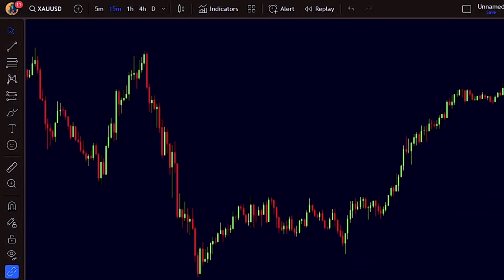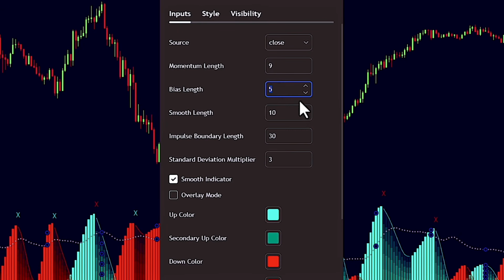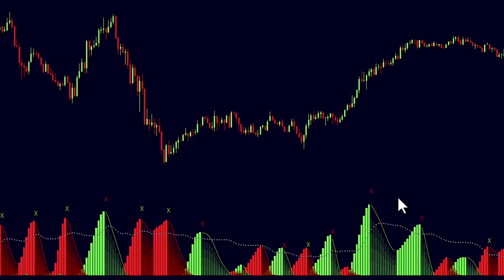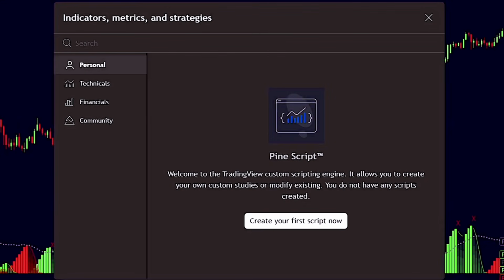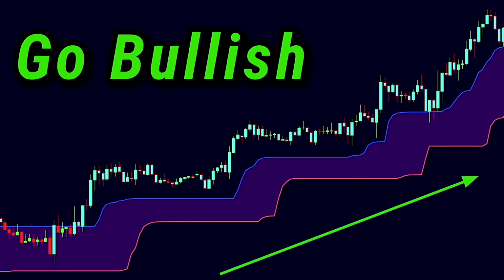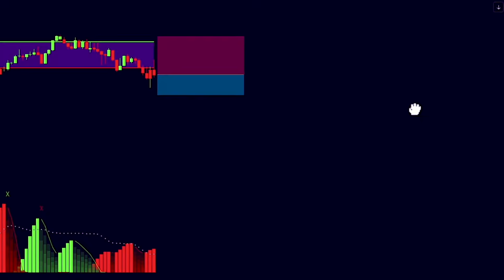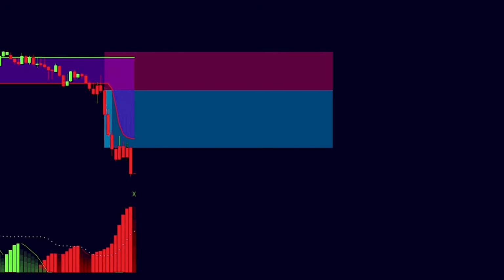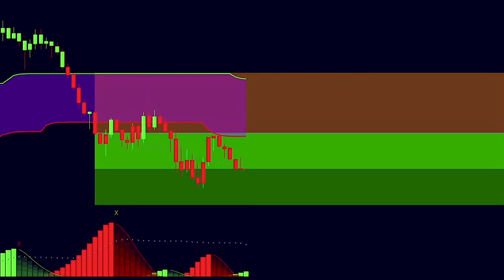This Momentum Strategy Finds Cleaner Scalping Entries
🚀 Momentum can create some of the fastest trading opportunities—but entering too late can turn a strong move into a bad trade.

In this video, I break down a momentum-based scalping strategy designed to help identify potential entries while momentum is developing.

I’ll walk you through the setup step-by-step, explain the confirmation rules I use, and show real chart examples across Crypto, Forex, Stocks, and Indices.

You’ll also see how I approach momentum differently during scalping sessions and how I try to filter weaker setups instead of chasing every fast move.

⚡ How to identify momentum before entering

📊 The complete scalping strategy setup

🎯 Entry and exit confirmation rules

📈 How to distinguish strong momentum from market noise

🔍 How to filter weaker setups and late entries

⏱️ Best timeframes for momentum scalping

💹 Real TradingView chart examples

🔗 ESSENTIAL LINKS

💡 WHY THIS MOMENTUM SETUP IS INTERESTING

⚡ Focuses on momentum rather than random signals

🎯 Provides clear confirmation before potential entries

📉 Helps avoid chasing every market move

📊 Can be adapted to different markets and timeframes

🧠 Creates a more structured approach to scalping

🎥 Watch until the end for the complete setup, settings, entry rules, and real-time chart breakdowns.

💬 Comment “MOMENTUM” if you want me to test this strategy against another scalping setup.

👍 Like the video if you want more practical TradingView strategies.